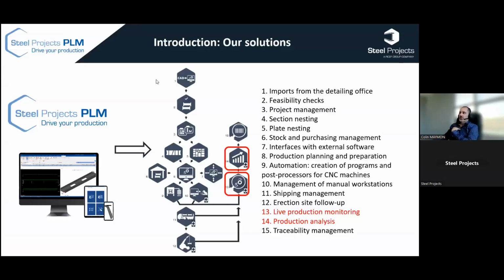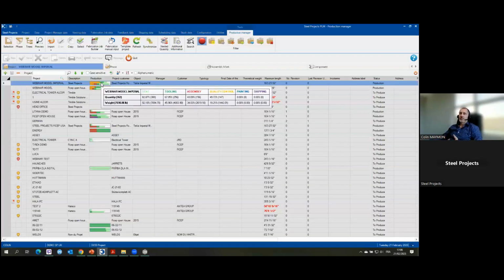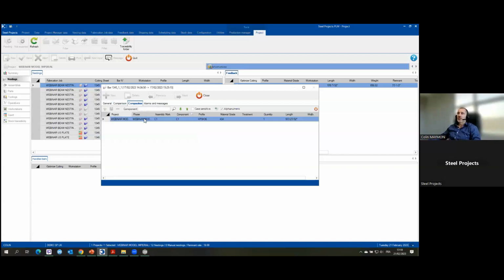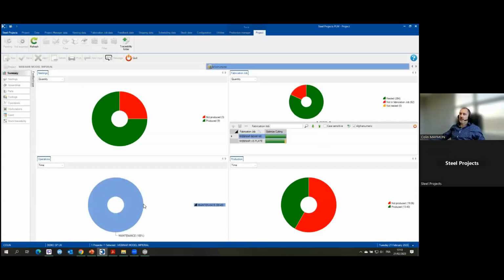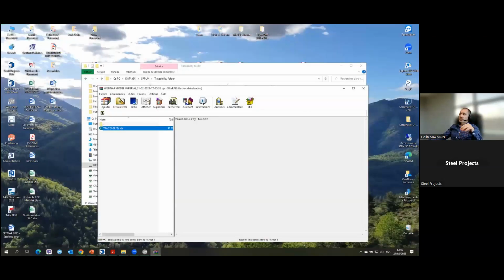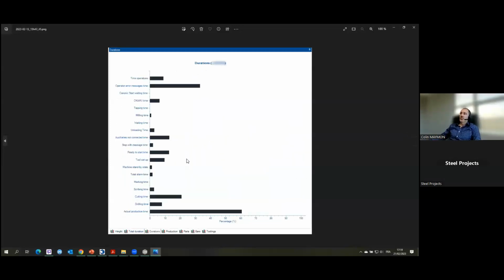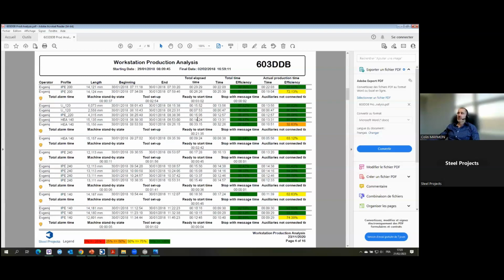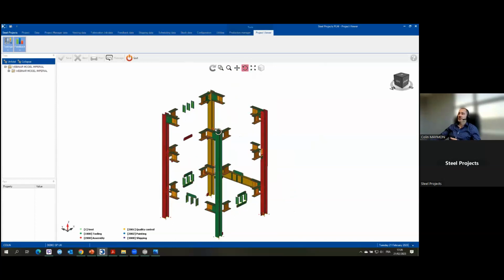Webinar (English/Imperial): Live production monitoring and analysis in Steel Projects PLM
As you collect feedback from your CNC machines (automatically) and from your manual stations, then Steel Projects PLM allows to:

- Track production at different levels and in the 3D model.
- Monitor the workshop’s activity (both CNC machines and manual stations)  Available on Mobile application.
- Analyze performance at many different levels.

Discover the possibilities of these feature during this webinar!

Presenter: Colin MAYMON / International Sales Manager